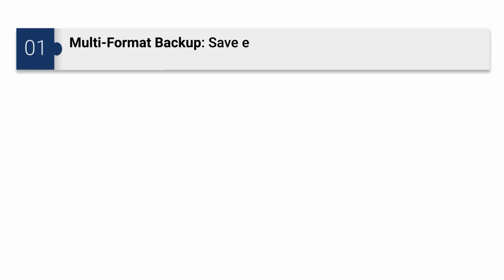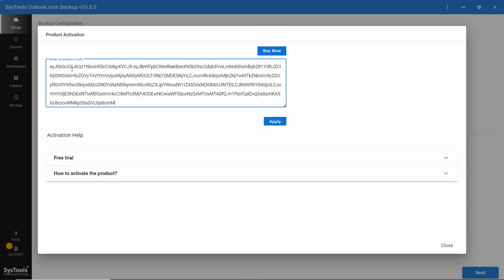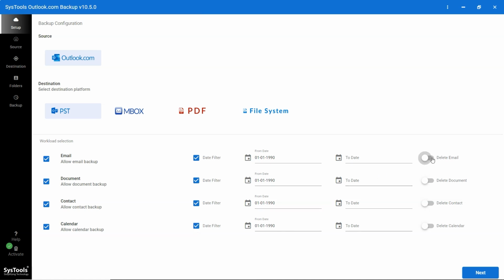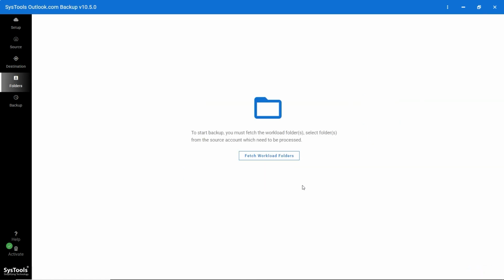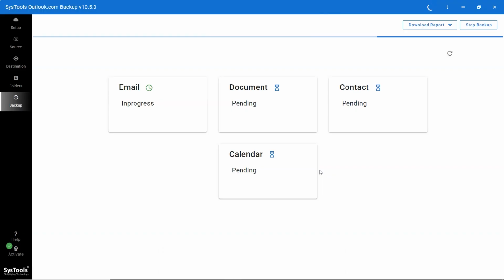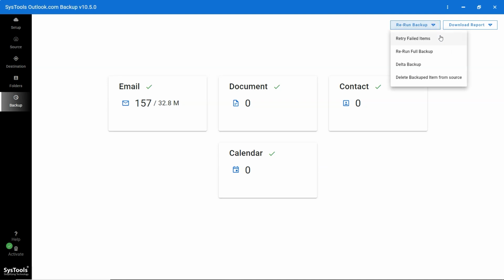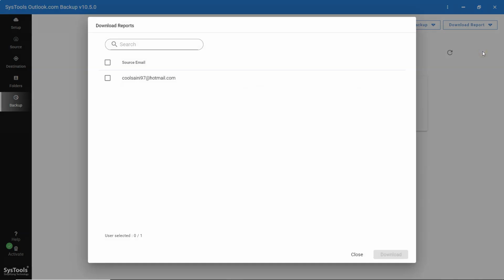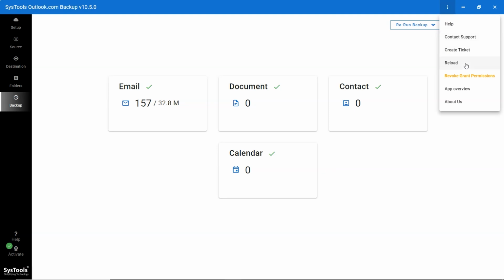Outlook.com Backup Tool by SysTools - Older Version Tutorial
Note: This video covers an older version of the software.

SysTools® and its logos are trademarks or registered trademarks of SysTools Software Pvt. Ltd. Microsoft®, Microsoft 365®, and their logos are trademarks or registered trademarks of Microsoft Corporation.